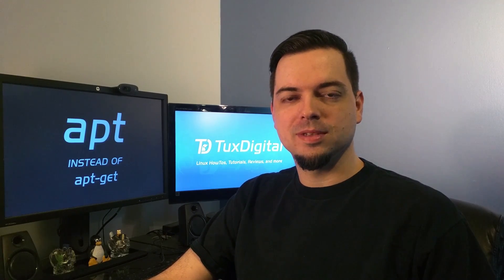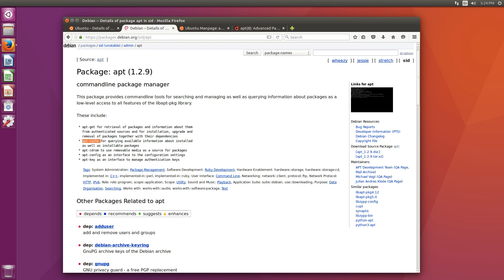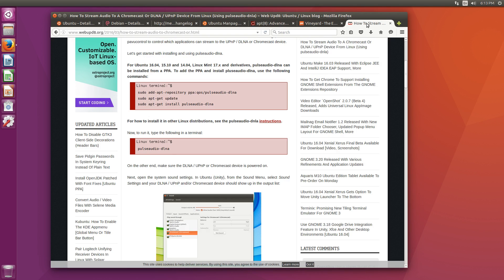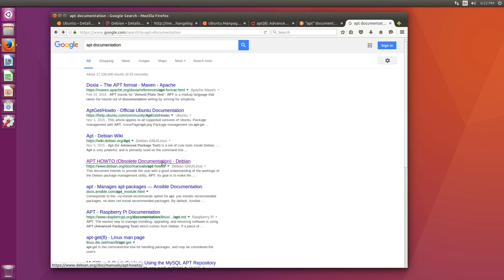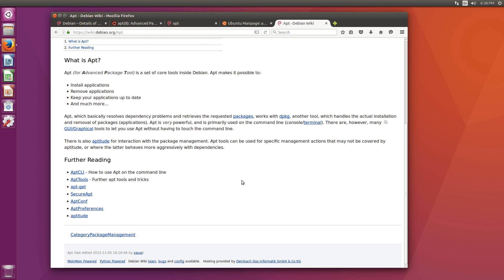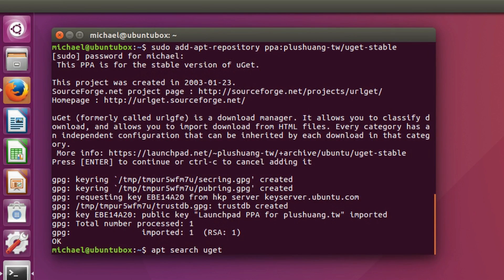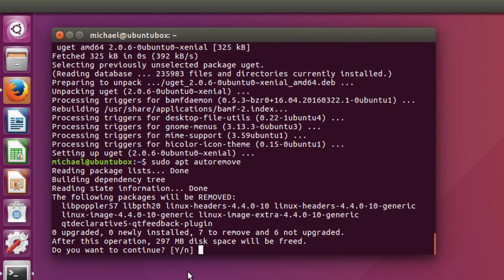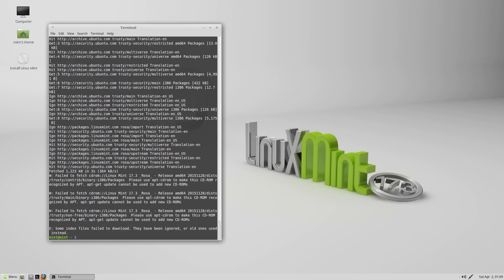Simplify Your Command-Line with APT instead of apt-get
This is a explanation and demonstration video of the "apt" command which allows you to simplify command-line based package management on Debian/Ubuntu systems. You don't need to remember the different tools to run for searching, installing, removing, etc. because it can now be done in "apt".

__Segment Index__
APT Intro - 0:40
Happy Birthday APT Command - 1:30
Dispersed Documentation Hell - 1:57
APT Command Tutorial - 4:46
Linux Mint Differences - 7:13
Outro - 8:25